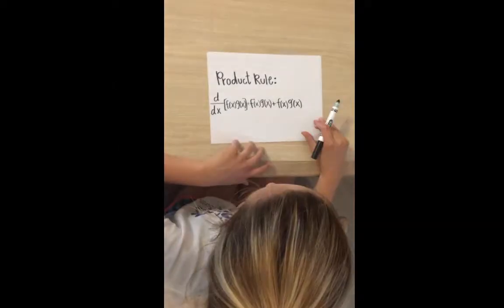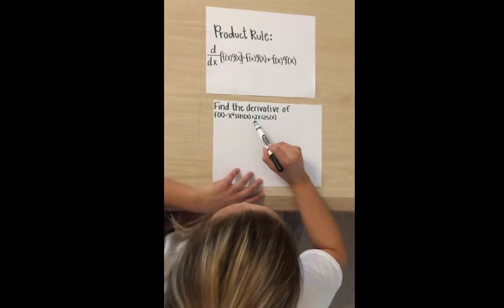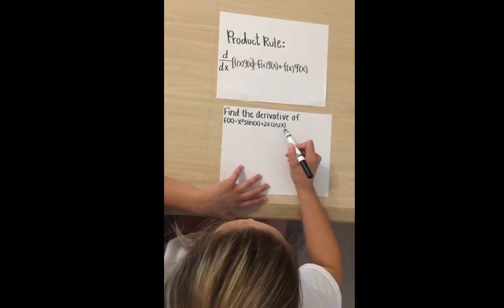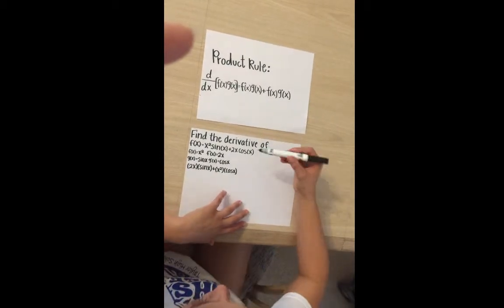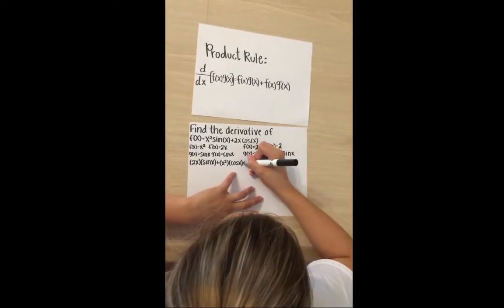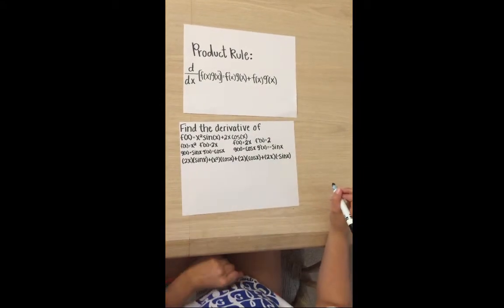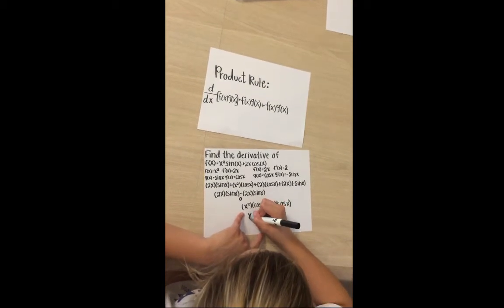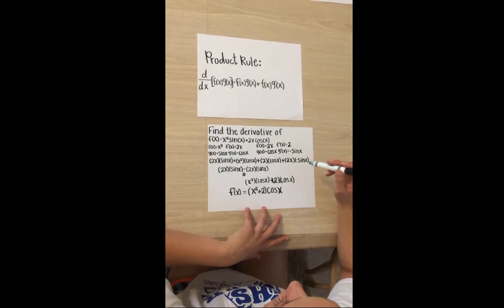RebeccaH Product Rule Video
Tutorial THS